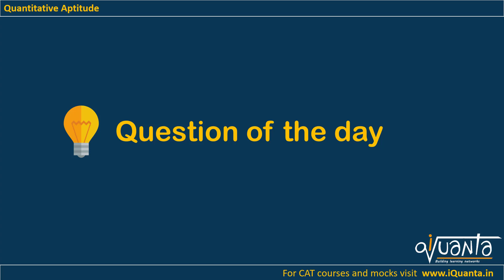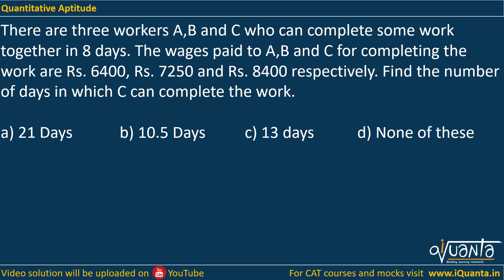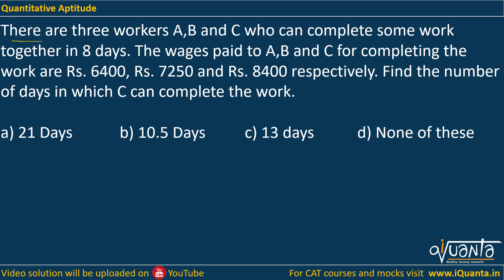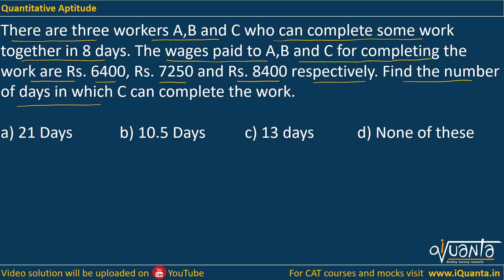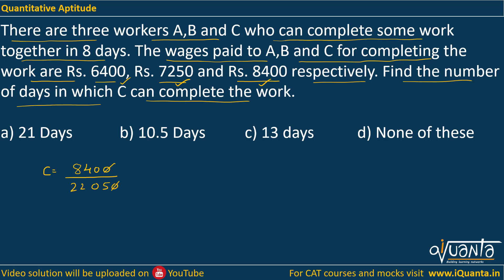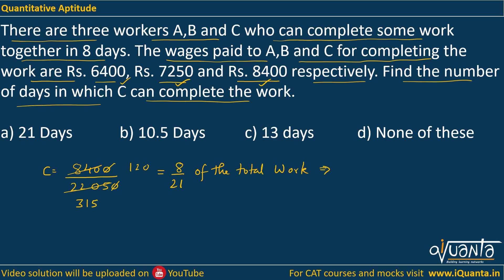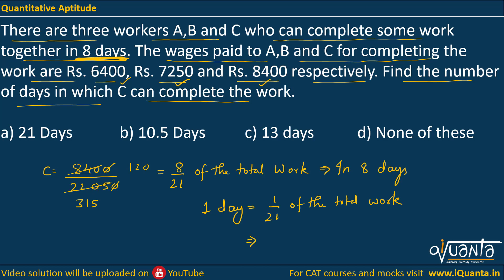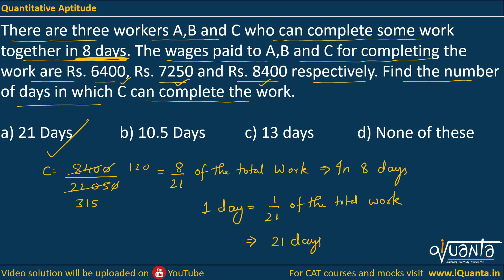CAT 2022 - 120 Important QA Question | CAT 15 Days QA Strategy | Question 19